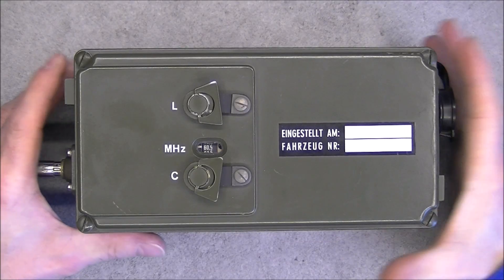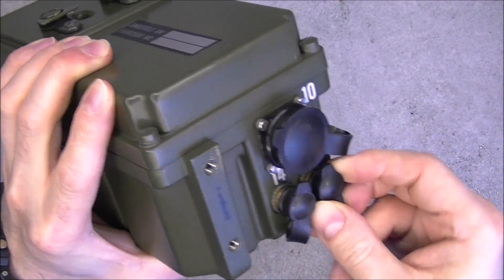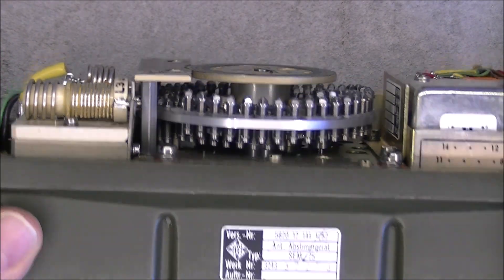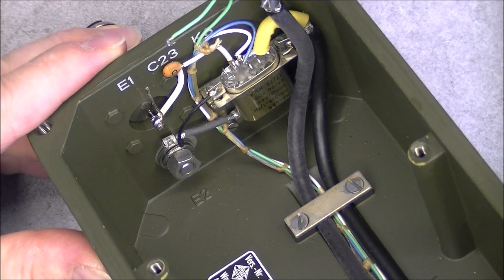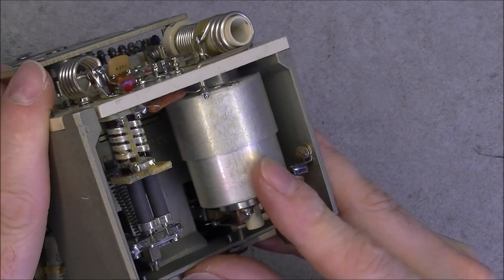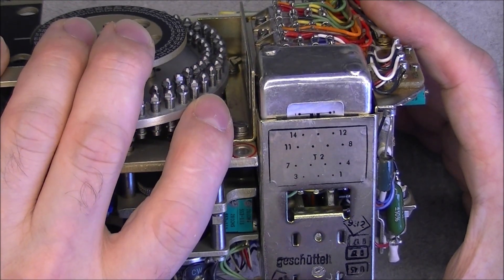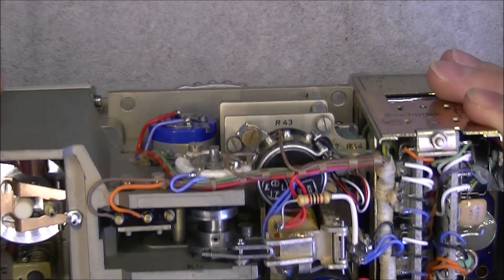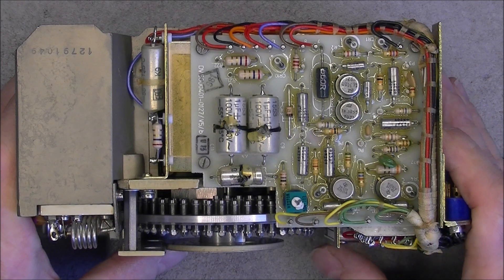SEM 25 antenna tuner teardown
Accessory for the german SEM-25 military radio